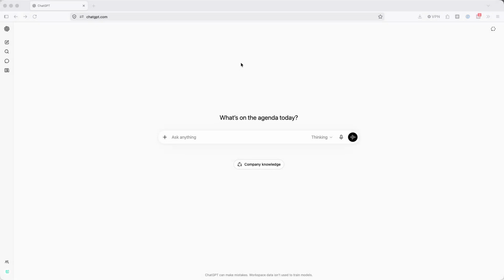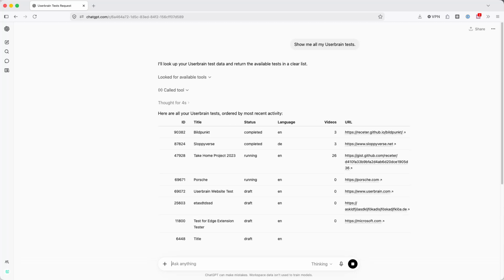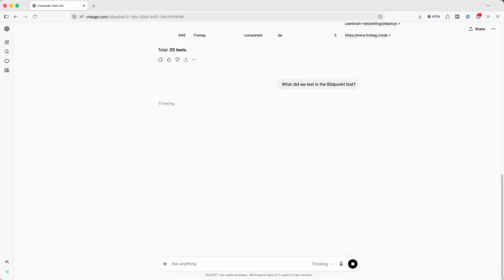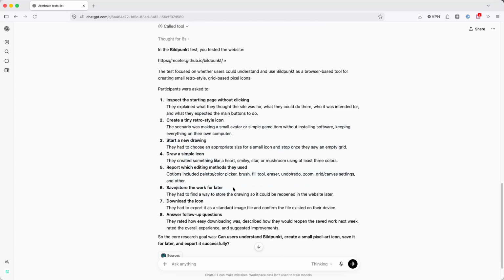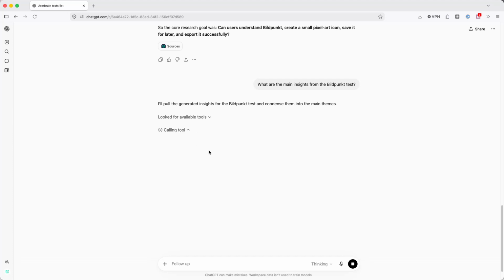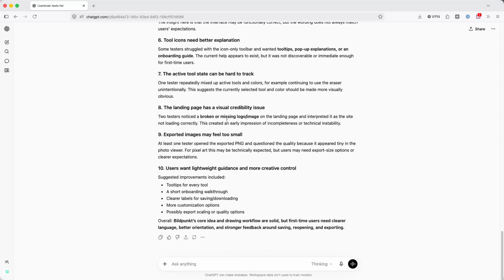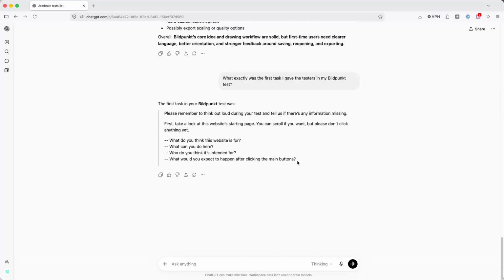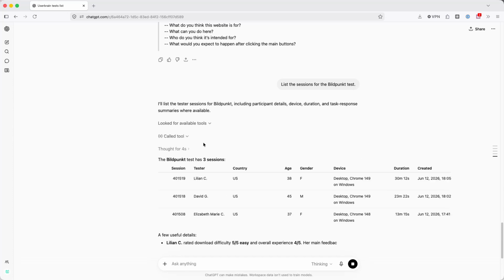How to Get Real User Feedback Inside Your AI Workflow (Userbrain MCP)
Userbrain MCP brings real user feedback directly into the AI tools your team already uses. ChatGPT, Claude, or any other MCP-compatible tool.

In this video, Andreas from Userbrain shows how it works in practice: he connects Userbrain to ChatGPT and asks plain-language questions to pull real user testing data straight into the conversation.

No switching tools, no digging through sessions, no copy-pasting.

What you'll see in this video:
✅ List all your Userbrain tests directly in ChatGPT
✅ Get a summary of the tasks from a specific test
✅ Pull a summary of the key insights from your test videos
✅ Ask for the exact wording of a specific task
✅ Get a detailed list of all test sessions (duration, testers, device)

Not AI instead of real users. AI connected to real users.

⏱️ Chapters:
0:00 Intro — Userbrain MCP in ChatGPT
0:20 List all Userbrain tests
0:44 Summarize the tasks from a test
1:26 Get the key insights from a test
2:19 Ask for the exact wording of a task
2:46 List all test sessions in detail

🔗 Learn more about the best MCP's for UX and User Research